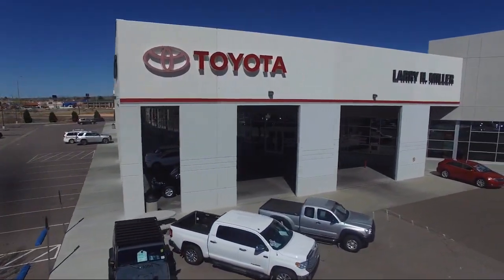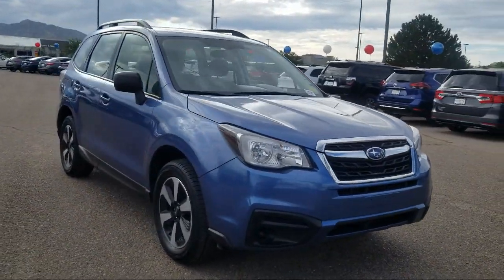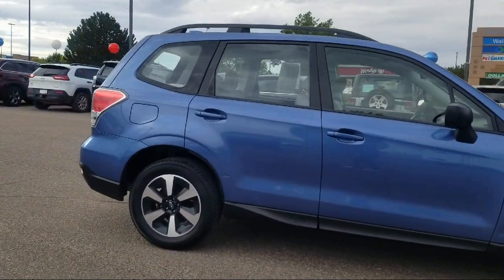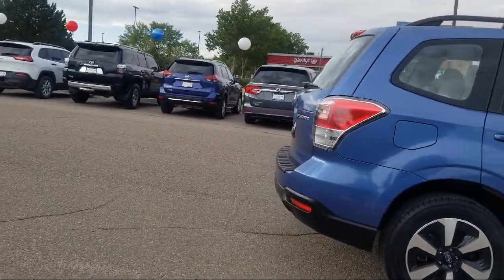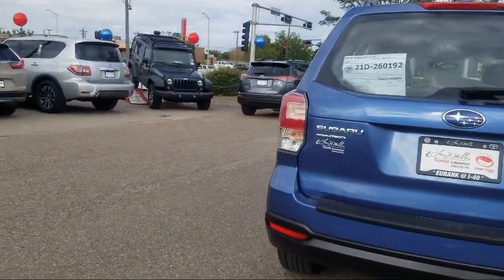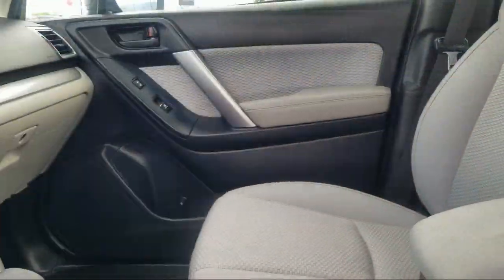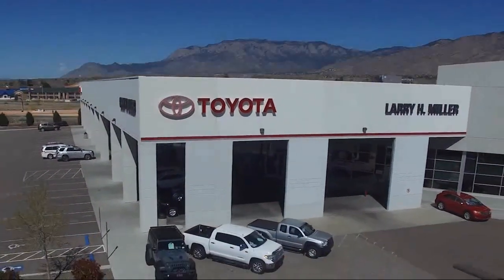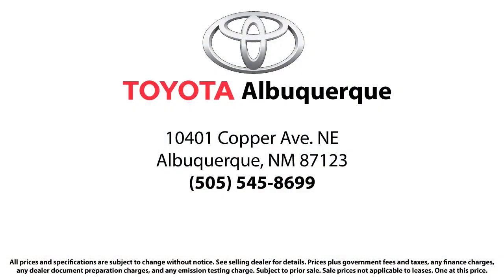2018 Subaru Forester 2.5i Albuquerque Las Cruces El Paso Santa Fe Farmington Roswell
2018 Subaru Forester 2.5i Stock Number: TM49303 Vin:JF2SJABC0JH549303.

 Larry H. Miller's Toyota of Albuquerque, proudly serving Albuquerque, Las Cruces, El Paso, Santa Fe, Farmington, and Roswell
Give us a call at or visit our for more information about this or any of our other vehicles.

Toyota Albuquerque
10401 Copper Ave NE